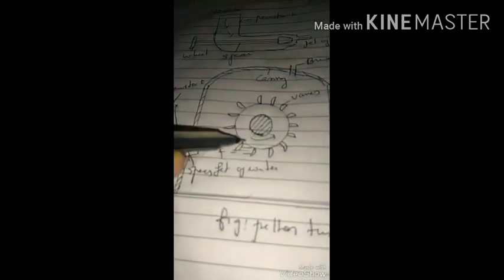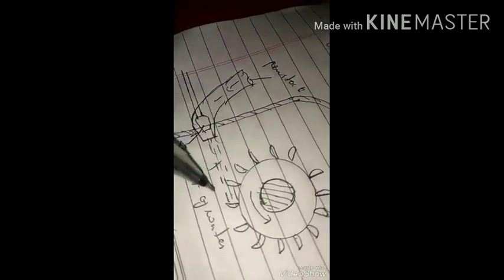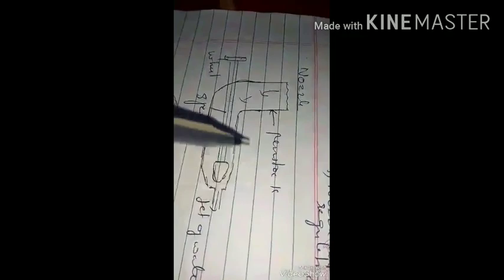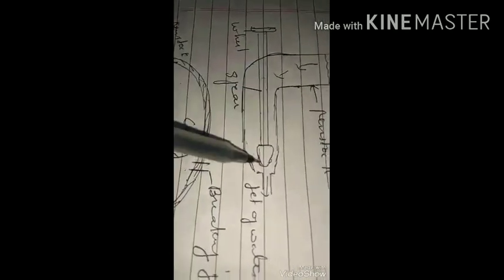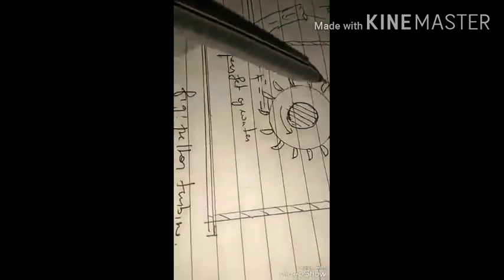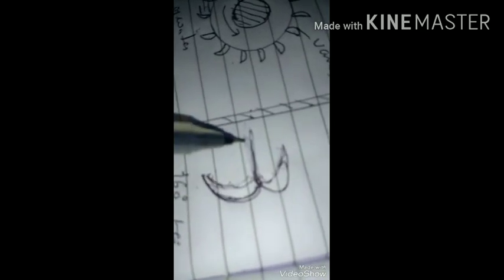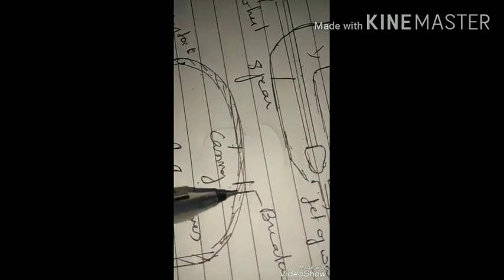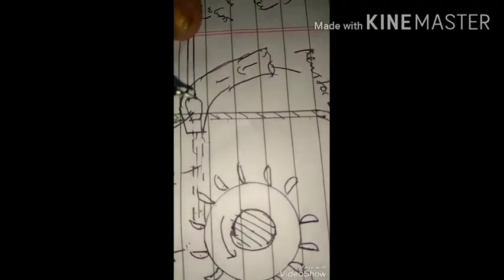PELTON TURBINE – OVERVIEW - CLASS BY ADITYA A SATHEESH (CET) FOR OPES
TUTORIAL VIDEO BY ADITYA S SATHEESH  ( CET ) ON PELTON TURBINE – OVER VIEW  (ME 200 FLUID MECHANICS AND MACHINERY- APJ ABDUL KALAM TECHNOLOGICAL UNIVERSITY, KERALA), FOR OPES